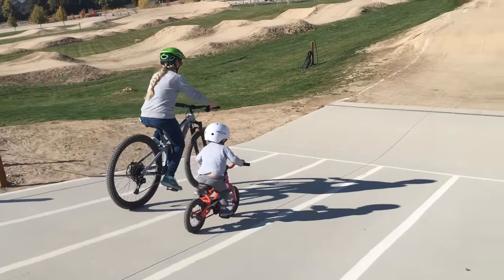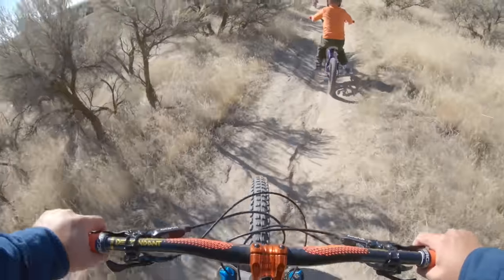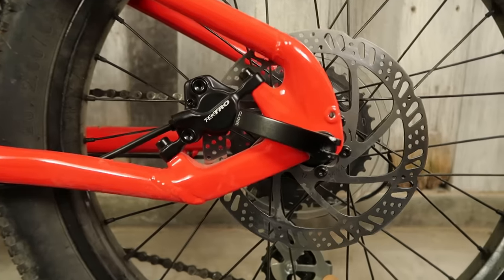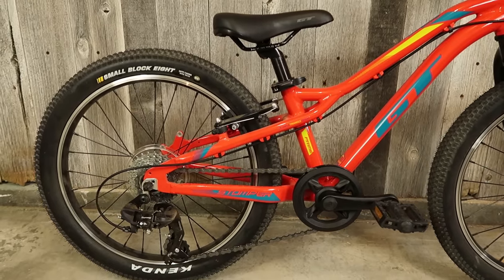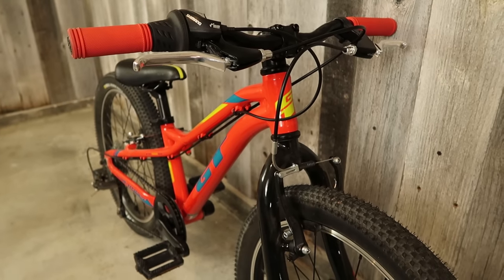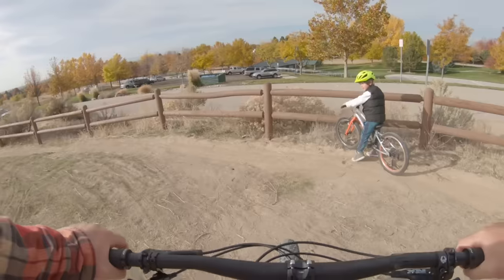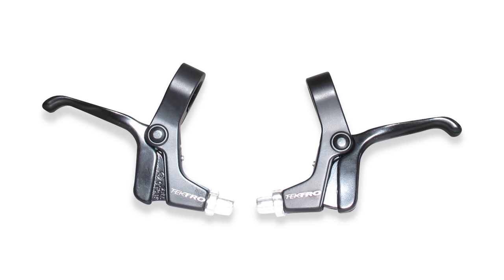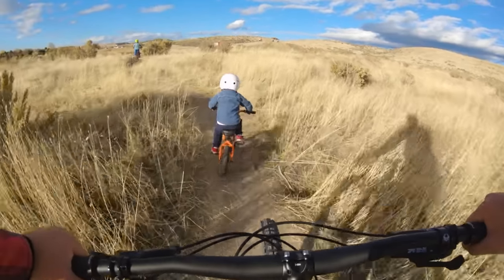3 Great Mountain Bikes for Kids!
The holiday season is here, and if you’re a fan of bike riding, you know just how special the freedom of a bicycle can be. This year give that grom in your life the gift of two wheels instead of the gift of a glowing screen. Get them out in the fresh air, so they can explore the world, first-hand, by bike.